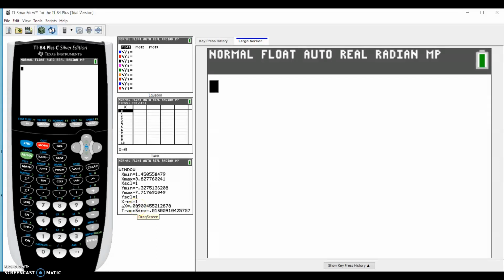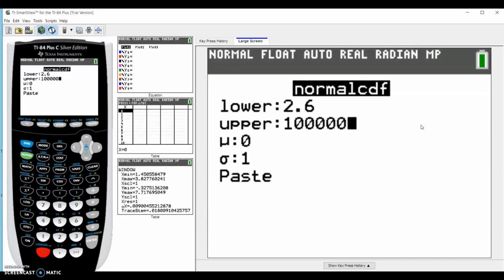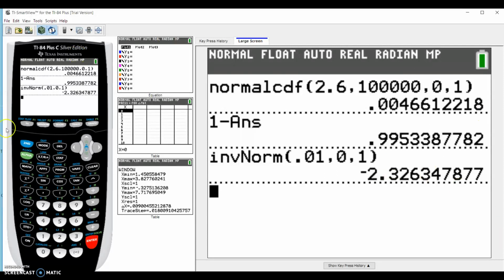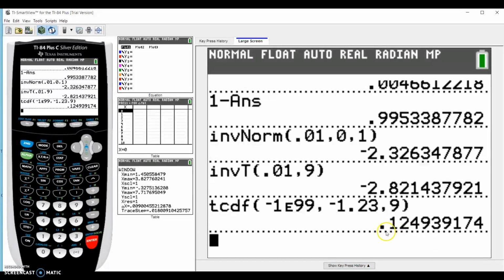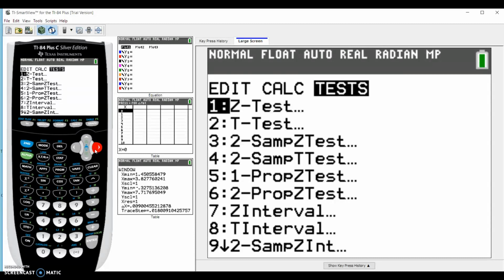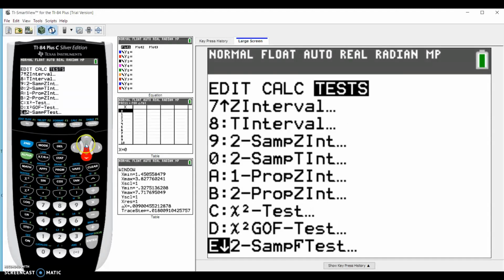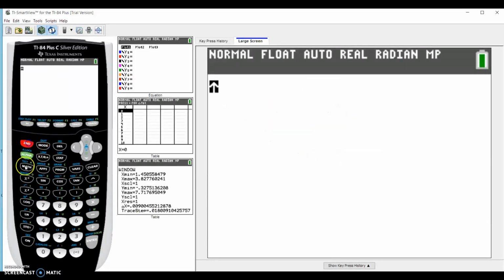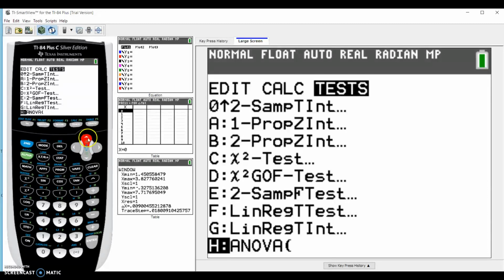AP Stats Calculator 2